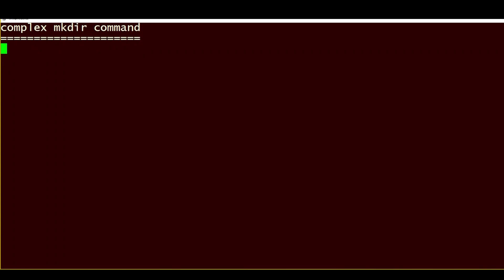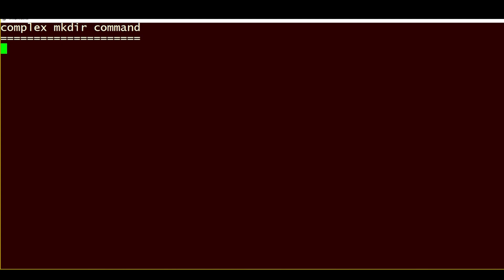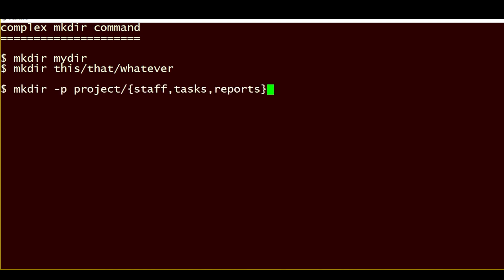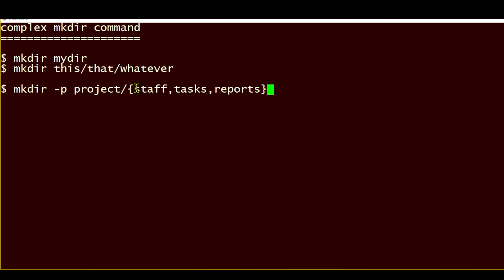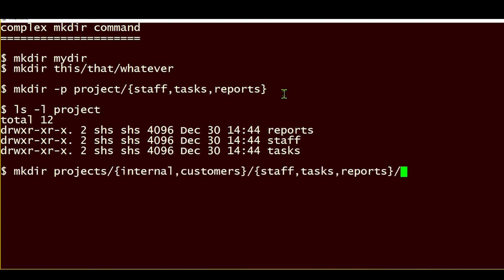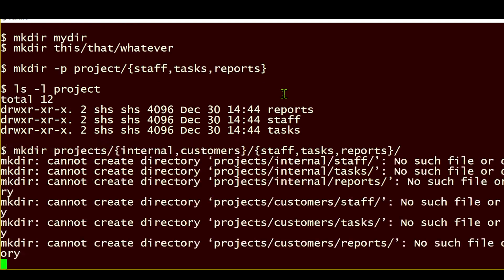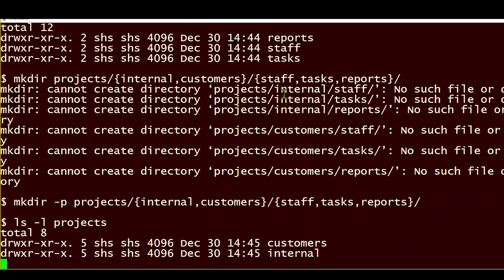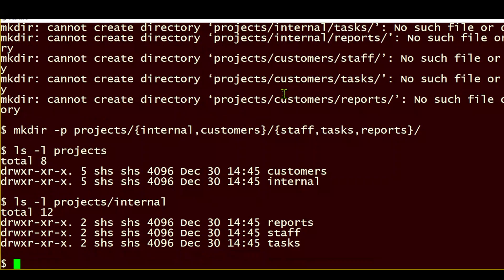How to use the mkdir command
In this Linux tip, we’re going to look at a mkdir command that will create a complex directory structure in one step.